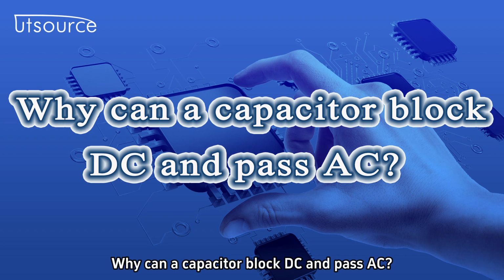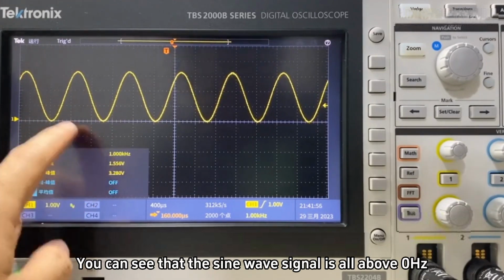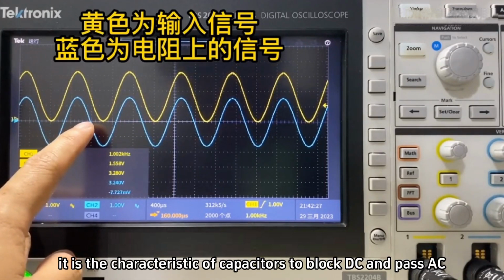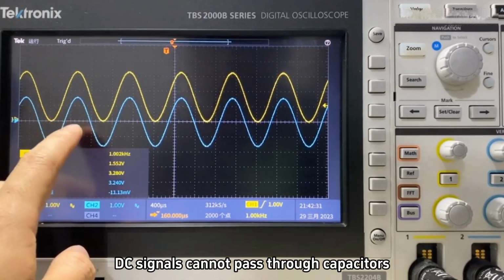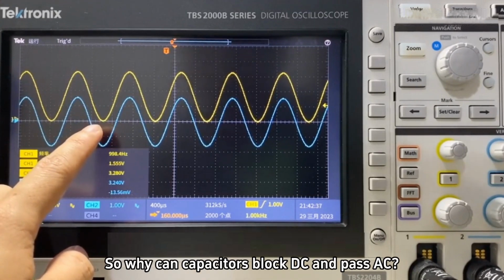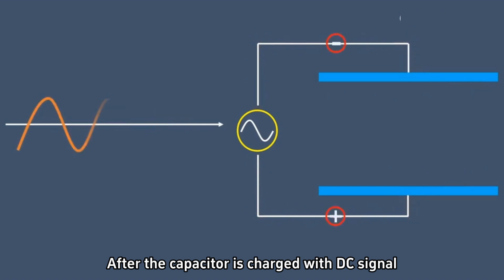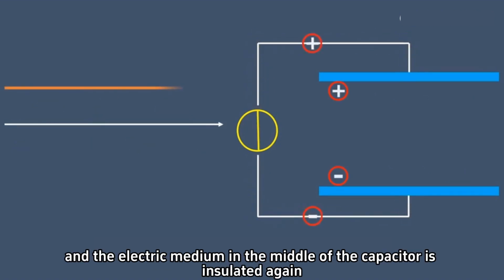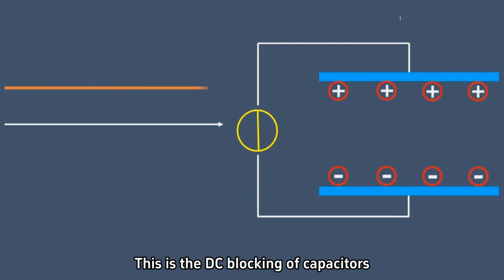Why can a capacitor block DC and pass AC? --Utsource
Why can a capacitor block DC and pass AC ？